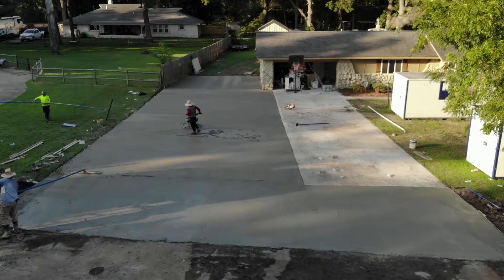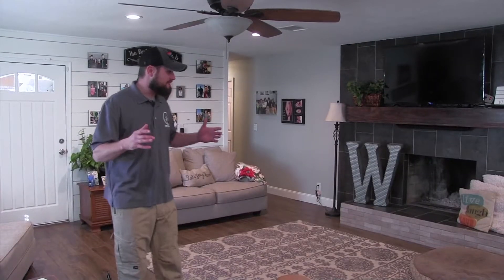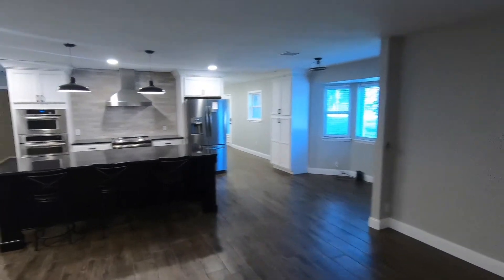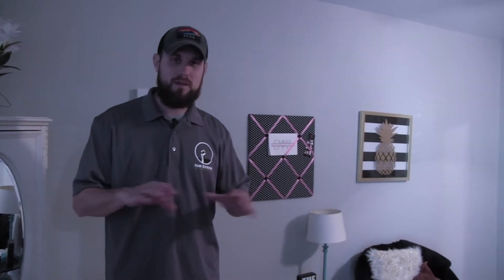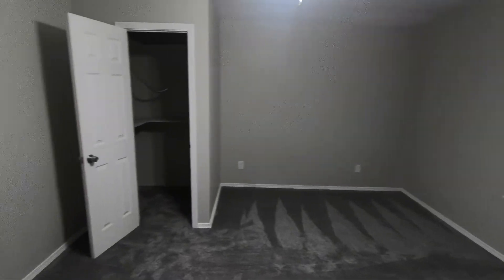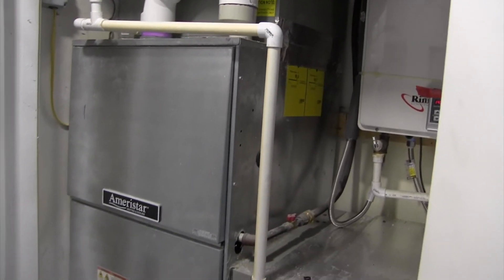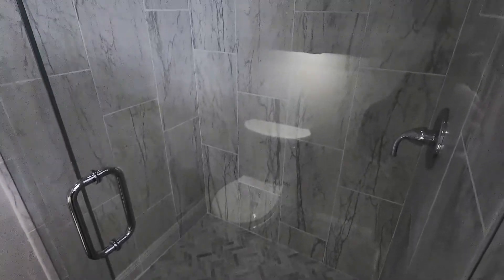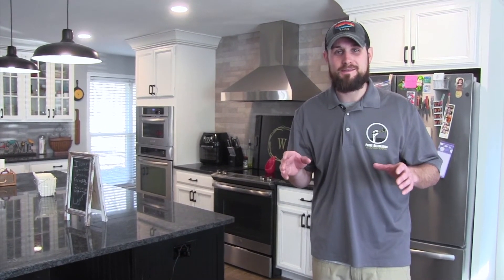ANDY PRIME RESTORATION FULL HOUSE REMODEL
FULL HOME REMODEL BY PRIME RESTORATION